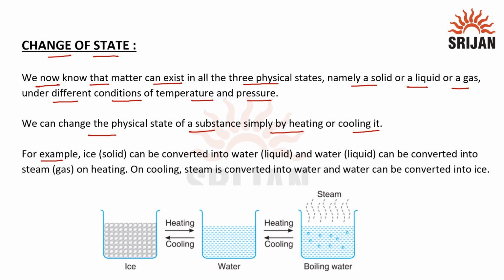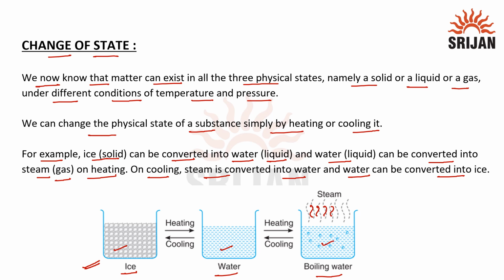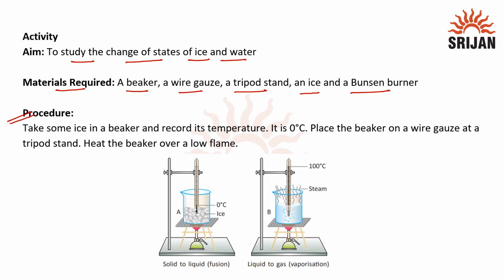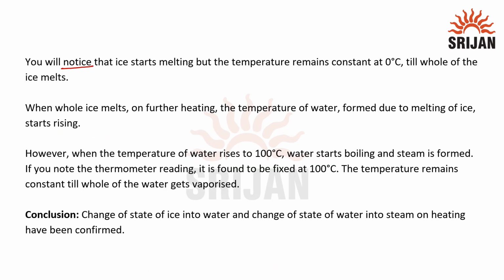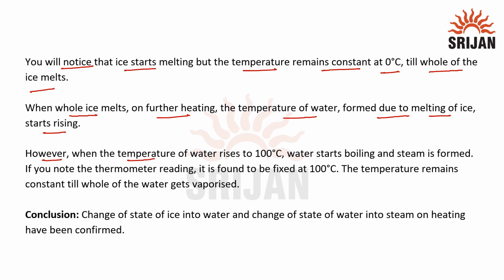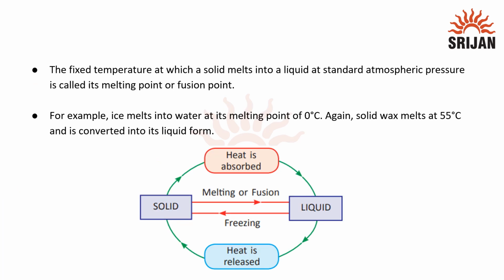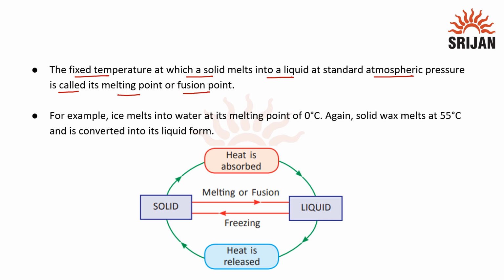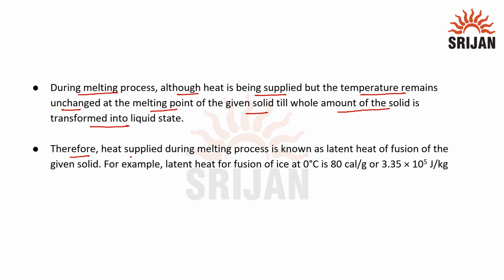Icse Physics-8 Chapter-1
4. Change of State